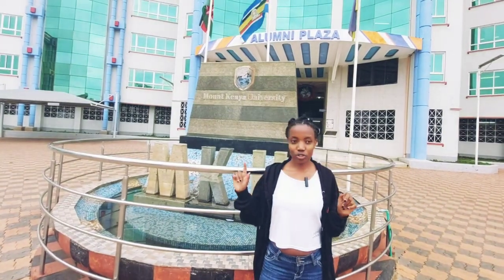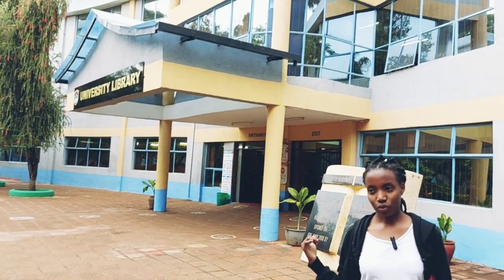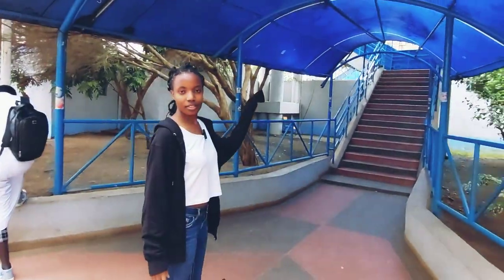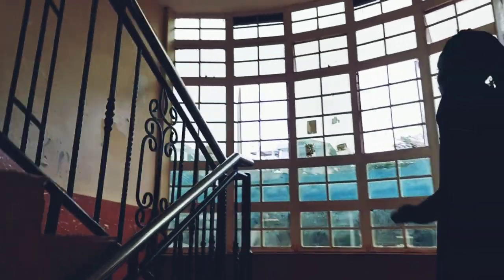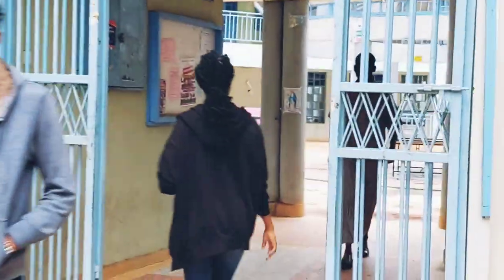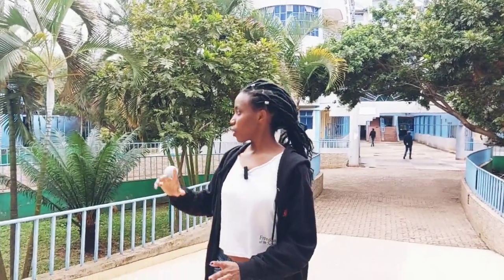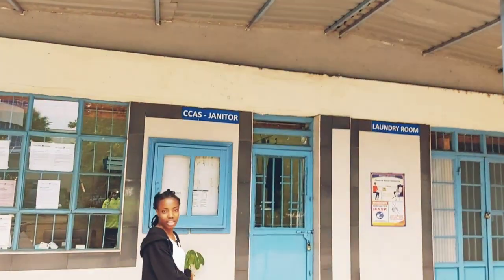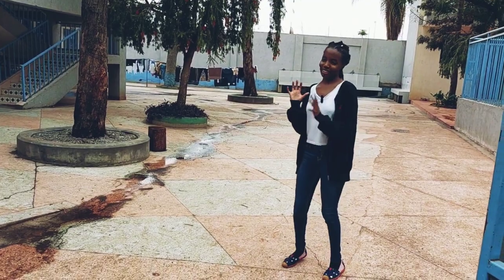MOUNT KENYA UNIVERSITY MAIN CAMPUS(MKU CAMPUS)TOUR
Credits to Chesse😍